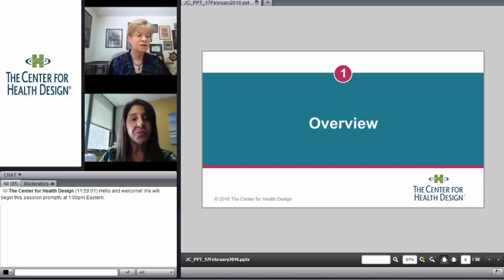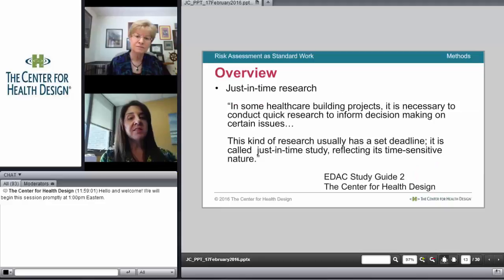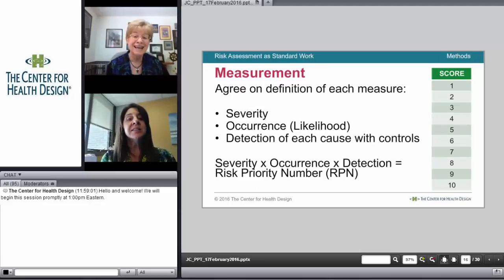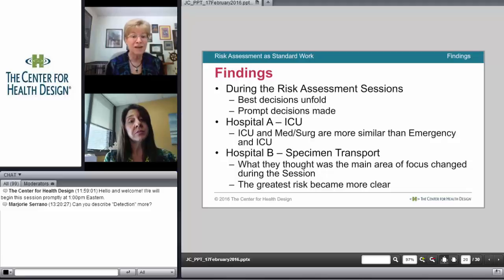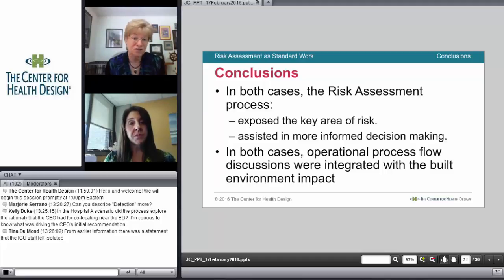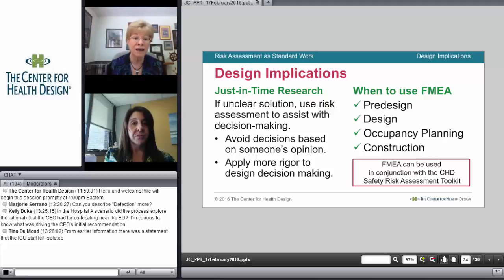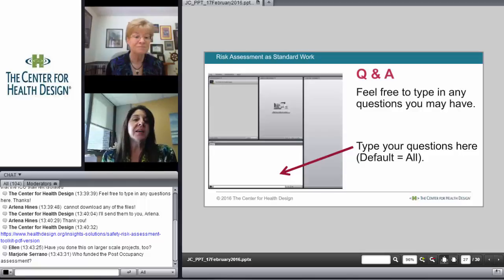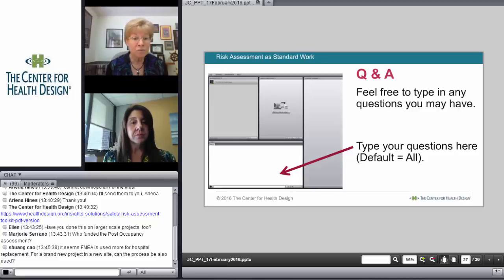EBD Journal Club - Risk Assessment as Standard Work in Design